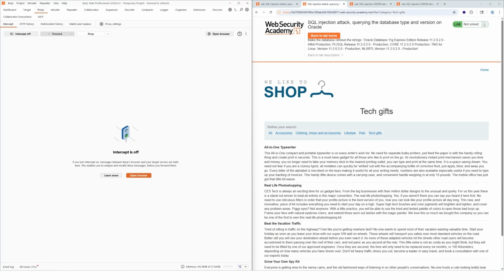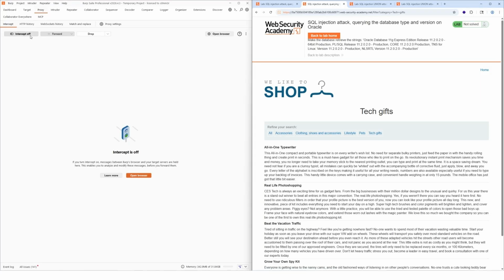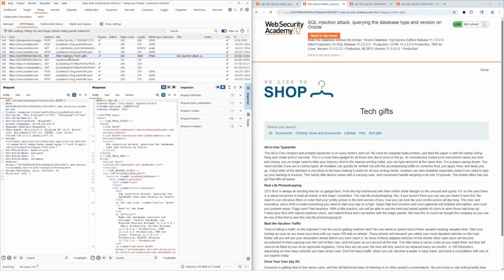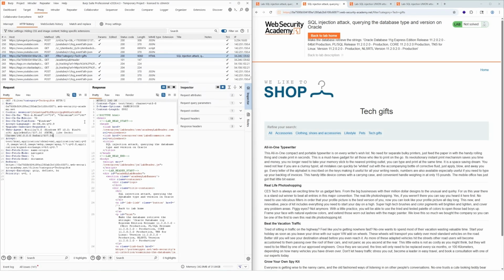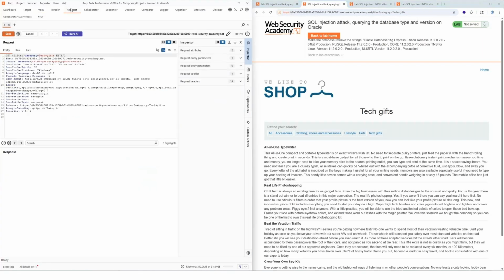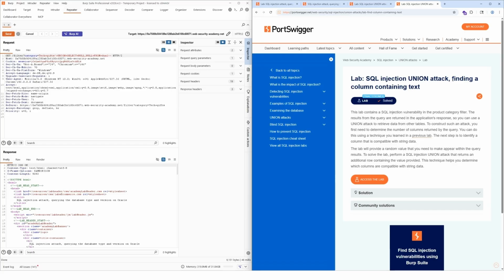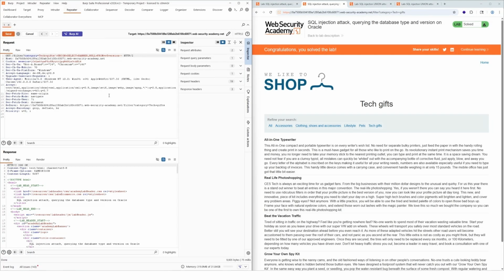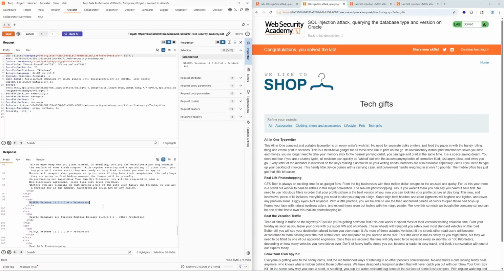SQL Injection: Fingerprinting an Oracle Database (dual & v$version) | PortSwigger Lab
In this episode, we show how to use a UNION-based SQL injection to determine that we're dealing with an Oracle database — and how to extract its version.

The focus is on the dual pseudo-table: unlike MySQL or PostgreSQL, Oracle doesn't allow a bare SELECT NULL — every query needs a table reference. We also show how to read the version banner via v$version, Oracle's equivalent of @@version on MySQL/MSSQL, which we'll cover in an upcoming episode.

Timestamps:
00:00 Intro & lab overview
00:50 Capturing the request in Burp Suite
01:04 Determining the column count (the dual trick)
01:40 Identifying text-compatible columns
02:06 Reading the version via v$version
02:40 Result

Tools: Burp Suite Professional